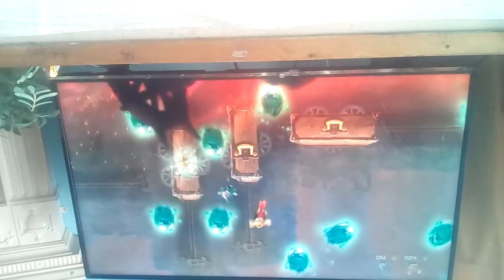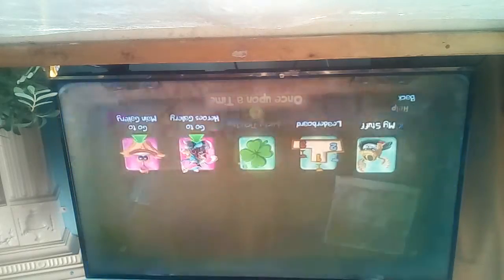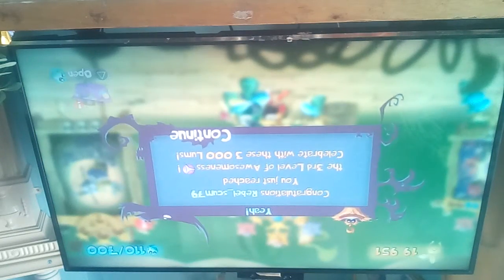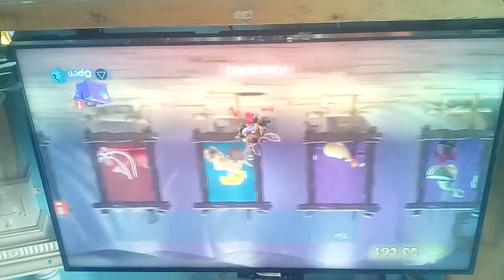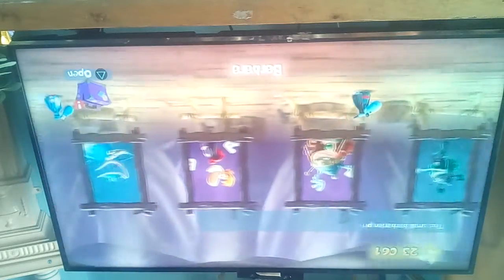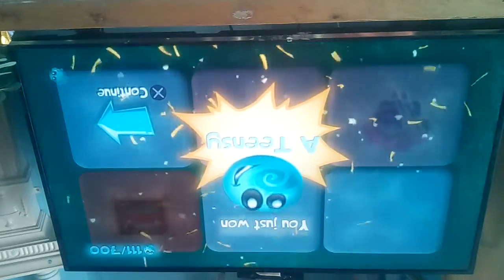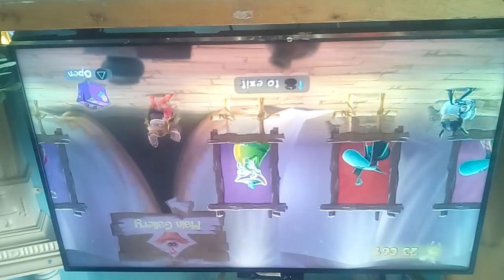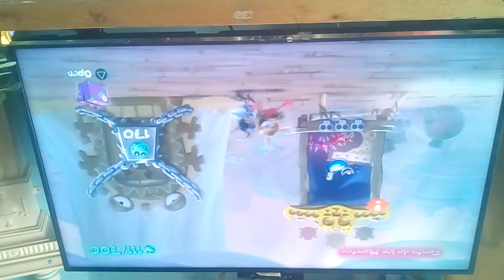1 hour Rayman Legends Part 1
Goooooooood